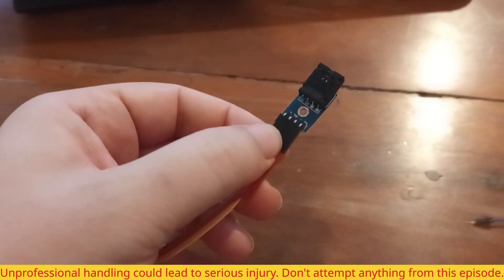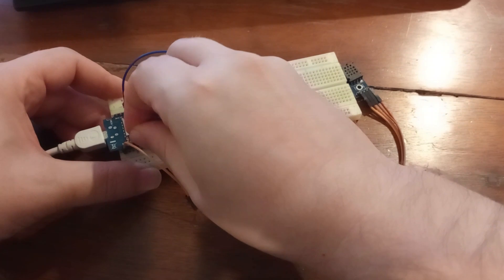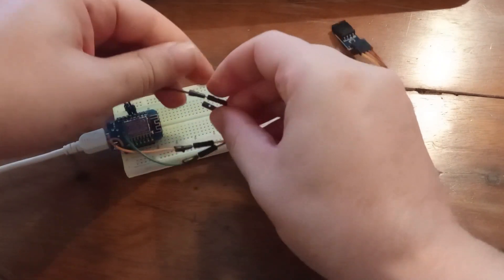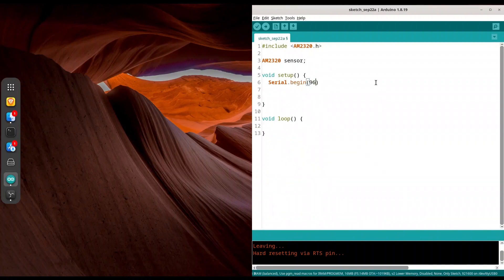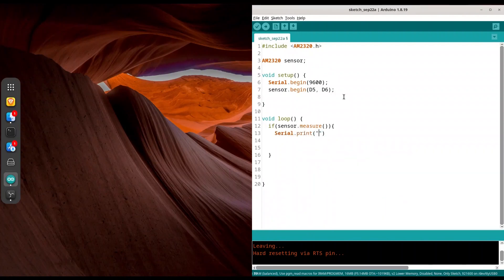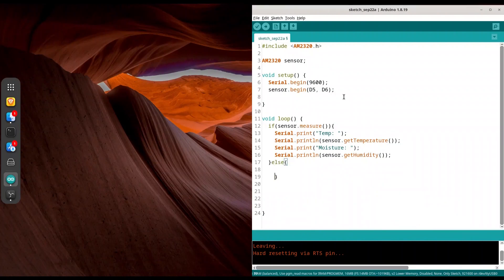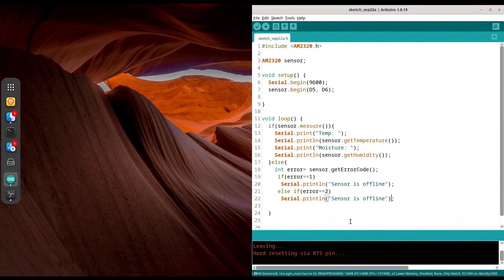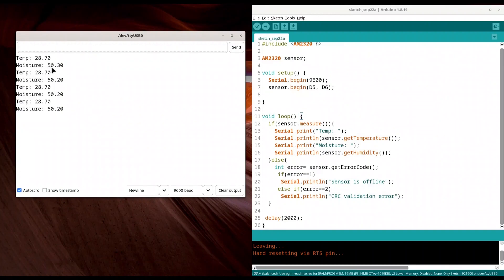ESP32 & ESP8266 - AM2320 moisture, humidity and temperature detector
In this episode of ESP32 & ESP8266 programming, we are going to discuss AM2320, moisture and humidity detector; how to hook it up and how to code it.